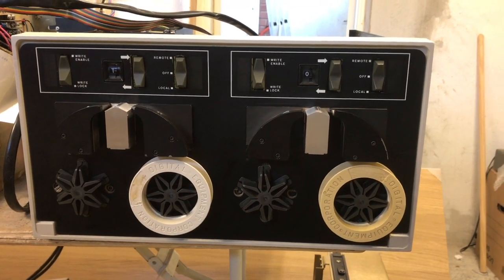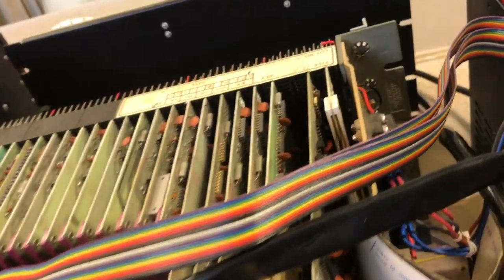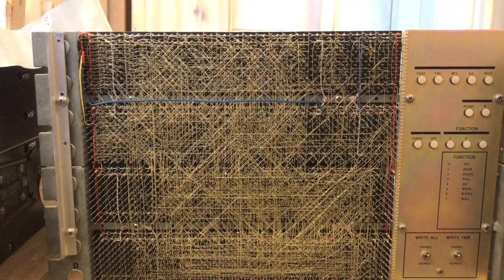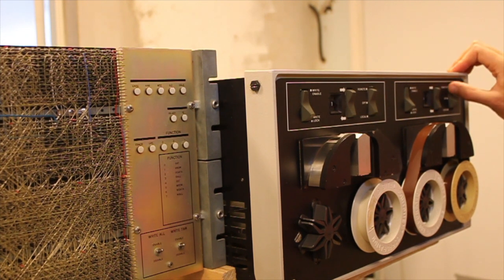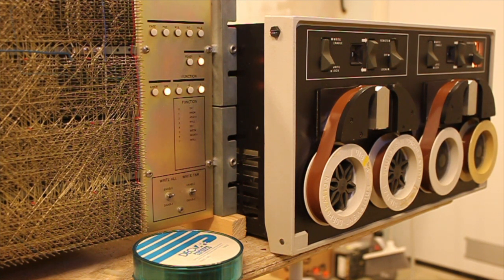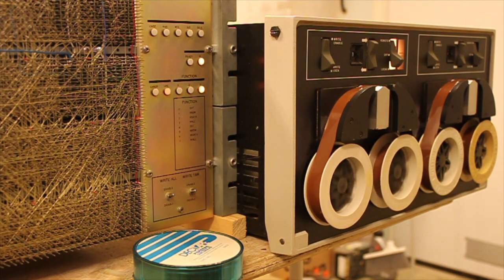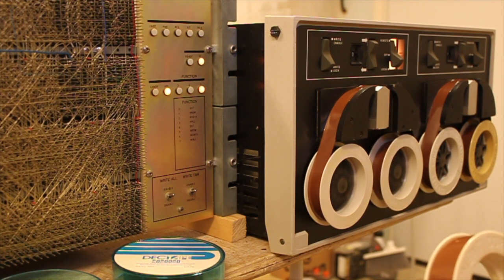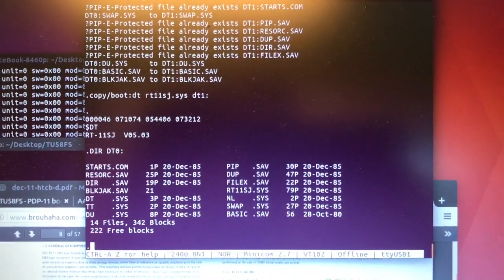PDP-11/05 computer booting RT-11 from TU56 DECtape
This video show a PDP-11/05 computer connected to a TC11 DECtape controller and TU56 DECtape drive booting RT-11 operating system. The drive and controller has been restored to operating condition. The sytem is booting RT-11 and the tape is copied to a backup tape.